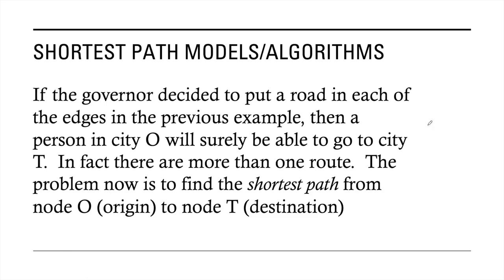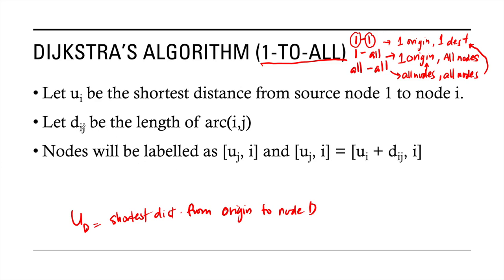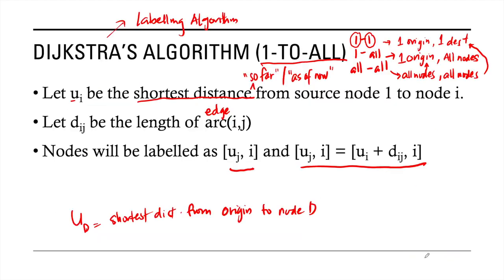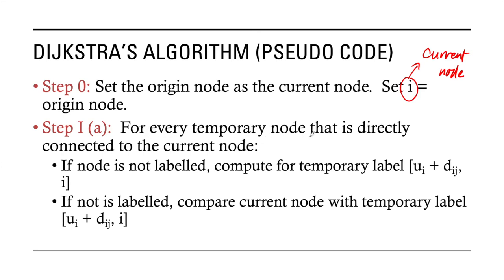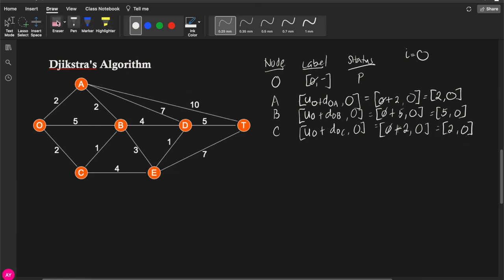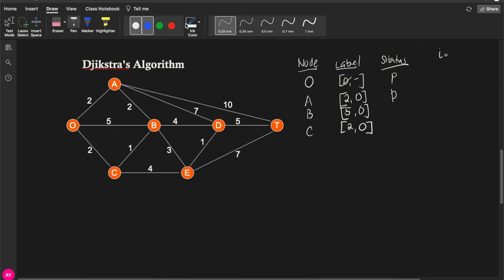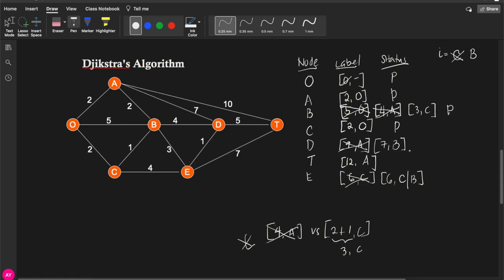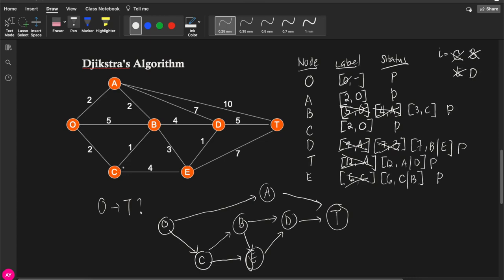Shortest Path Model (Djikstra's)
This video will discuss the Shortest Path Problem and show the famous Dijsktra's Algorithm.